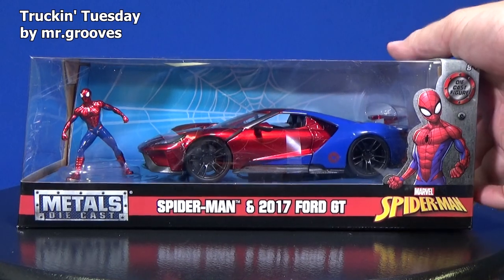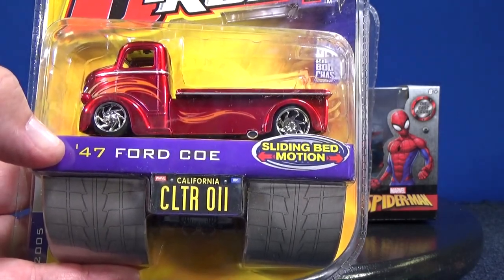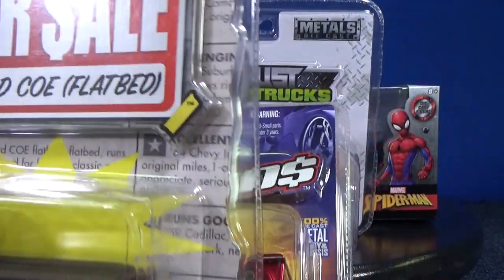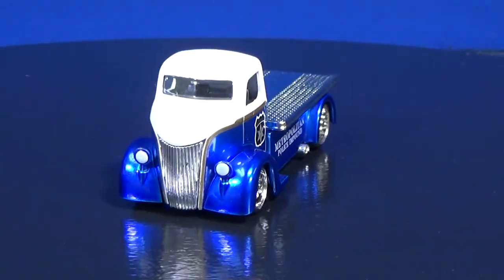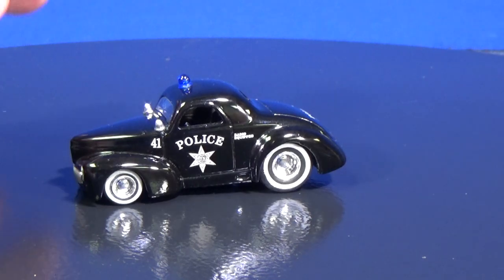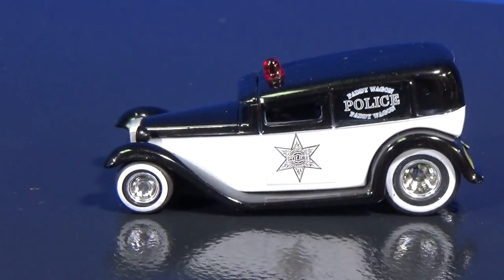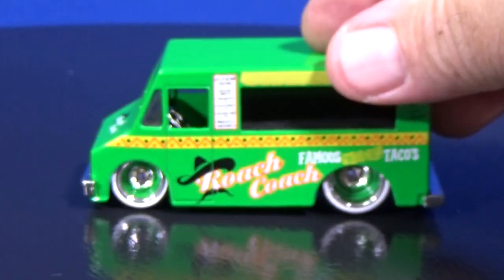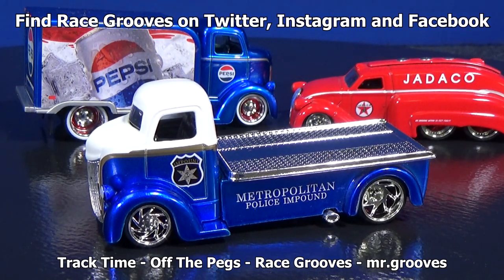Truckin' Tuesday! '47 Ford COE Flatbed Tow Truck D-Rods by Jada Toys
Jada Toys produces a lot of larger scale Fast & Furious collectible diecast nowadays but I think the only 1:64 line still going is the Jada Just Trucks. In this Truckin' Tuesday presentation, We'll go back well over 10 years to show when they did 1:64 scale diecast vehicles much more prevalently. Back then, They had D-Rods, Dub City and 'For Sale'.

I focus on the '47 Ford COE (Cab Over Engine, Flatbed) but you'll also see these models:
'47 Ford COE (box truck)
'41 Willy's Coupe (police w/light)
'39 Div Cruiser (milk truck)
'31 Ford Model A (police w/light)
'39 Dodge Airflow Tanker
Food Truck
Ice Cream Truck

Truckin' Tuesday: Just Trucks! I showed some samples of the 2002 Cadillac Escalade EXT because it's basically a fancy Chevy Avalanche (which I still drive) plus a few complete waves of Just Trucks.

(O__O) ... (O__O)